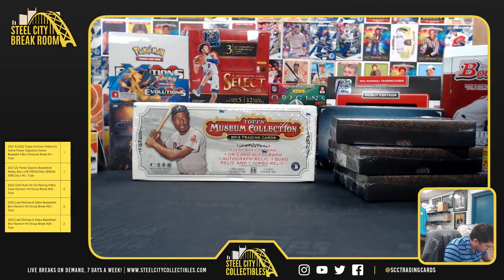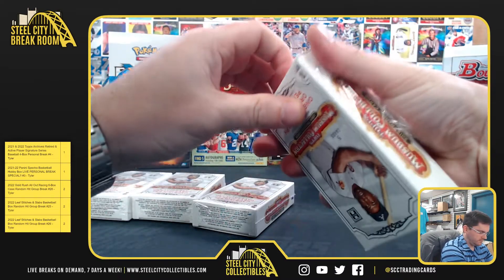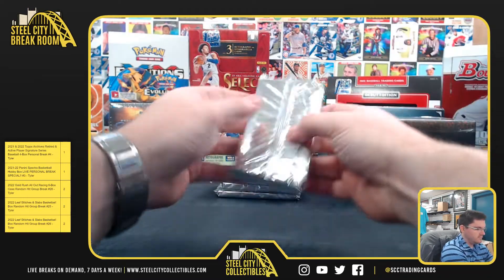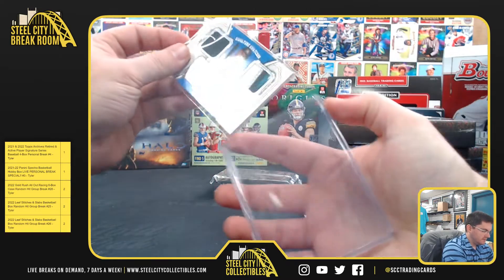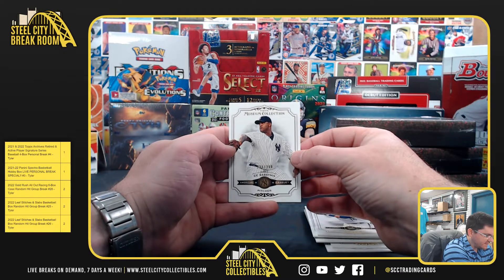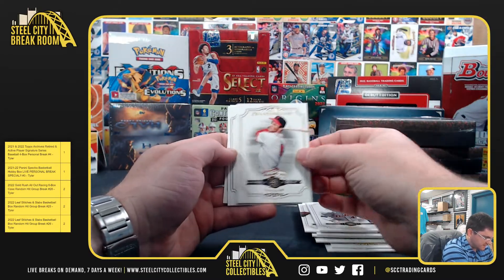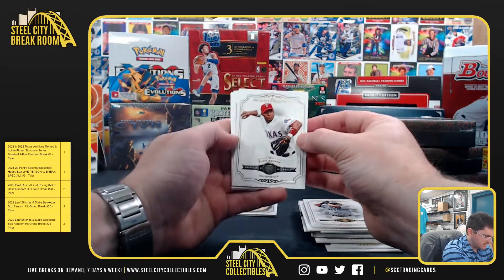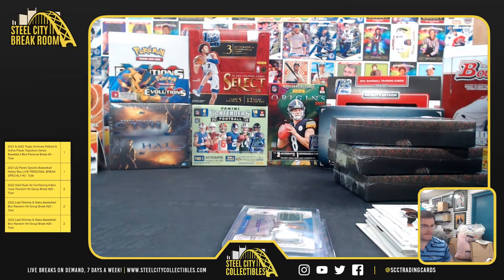2012 Topps Museum Baseball Box - Joe L